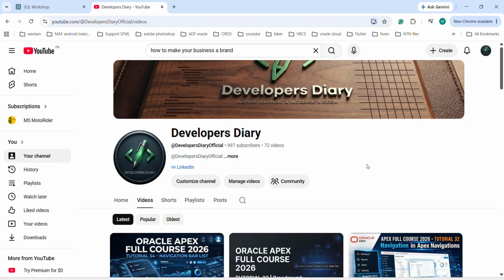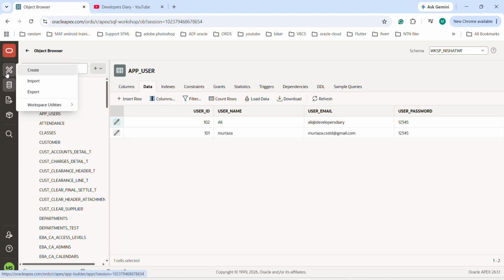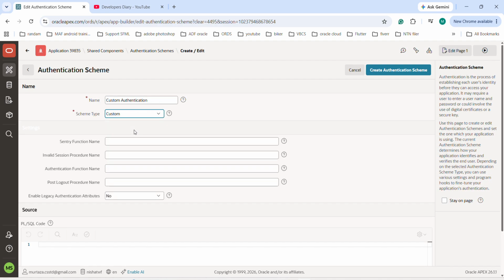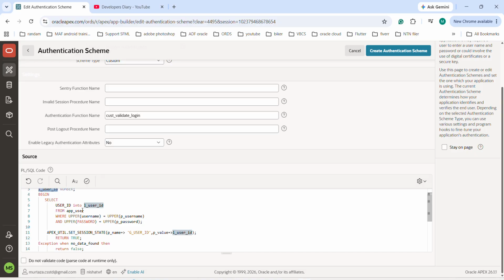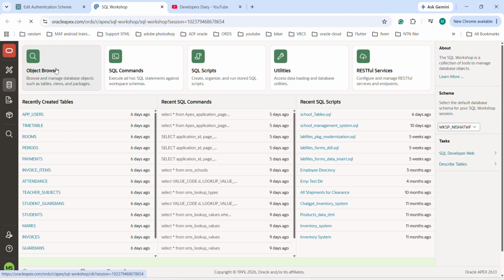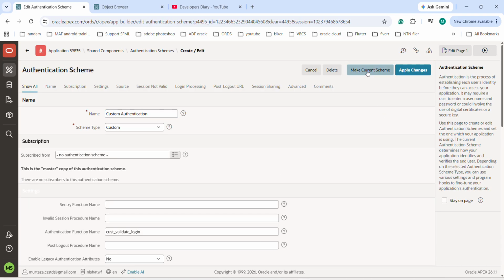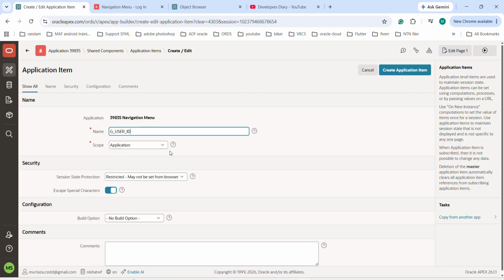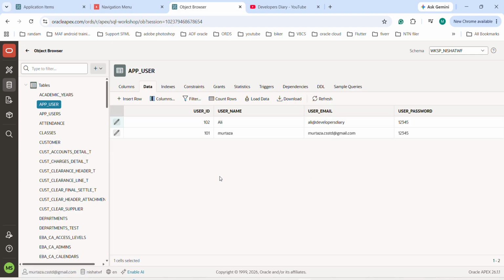Oracle APEX Full Course 2026 - Tutorial 35 | Custom Authentication in Apex